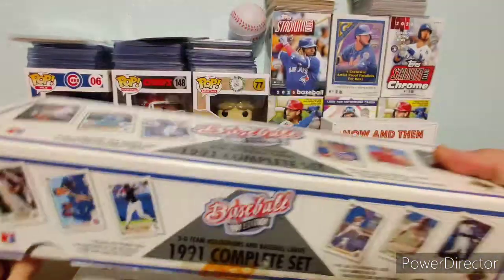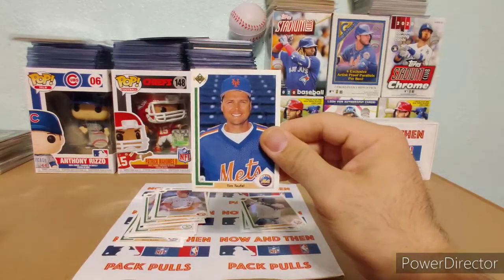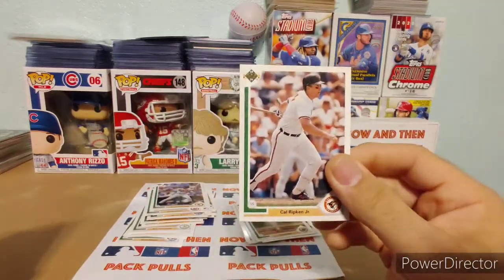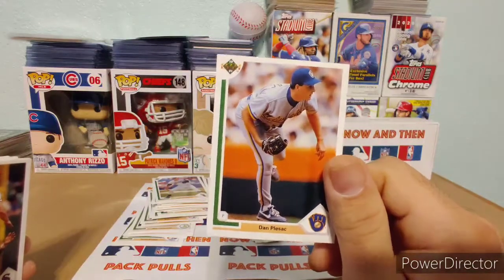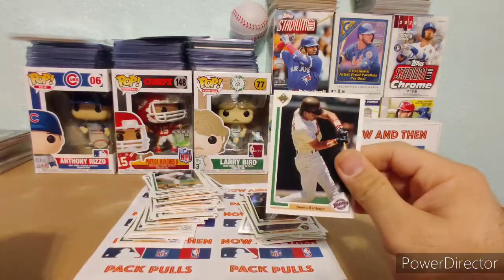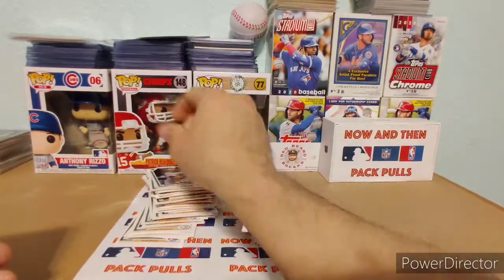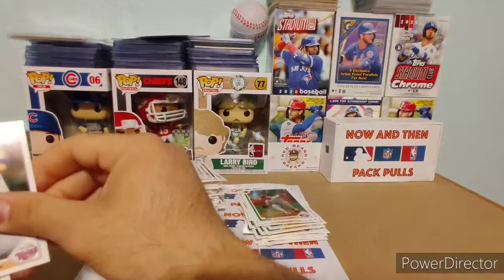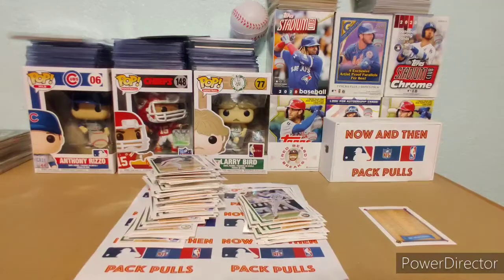Taking it back Tuesday. 1991 Upper Deck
getting back into that box set of 91 Upper Deck
will we pull anymore HOF's?